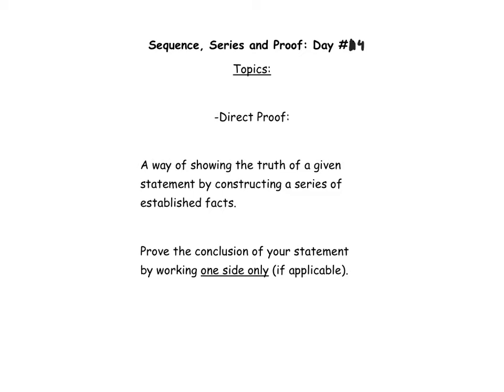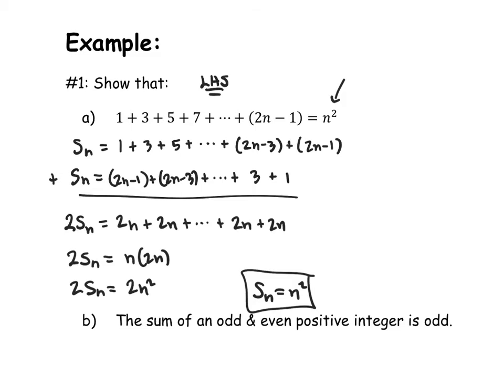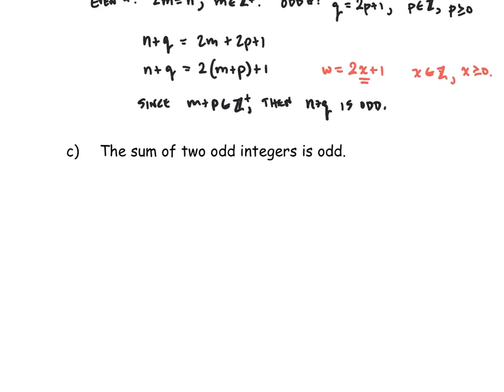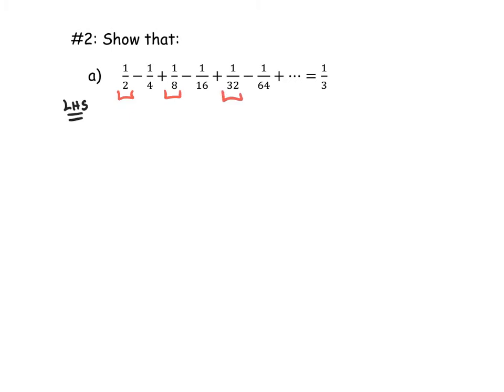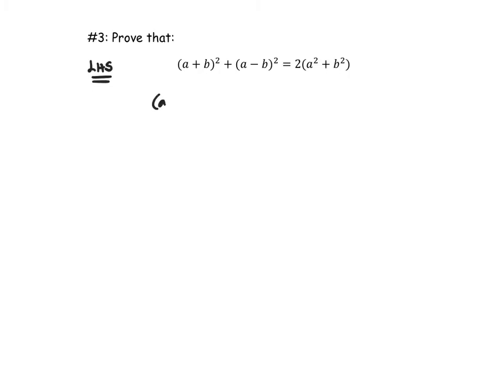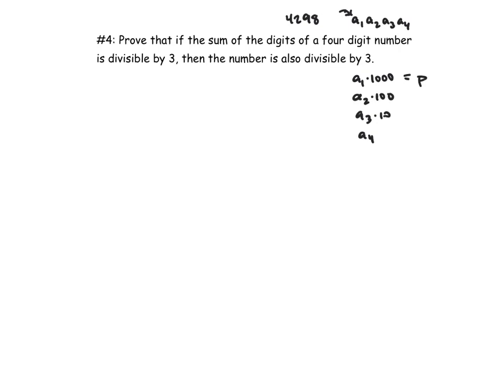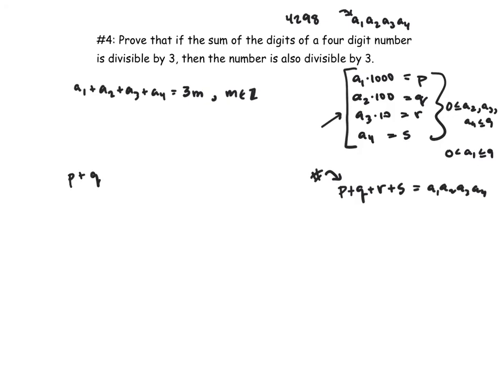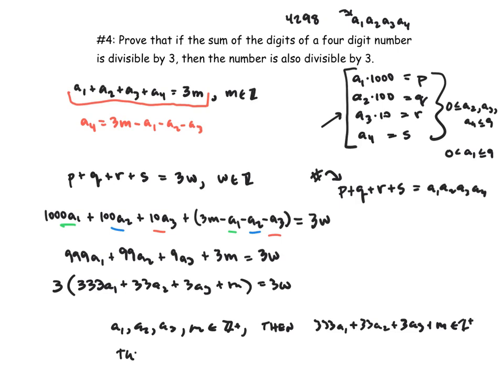HLAA Sequence, Series and Proof Day #4 Notes (Direct Proof)